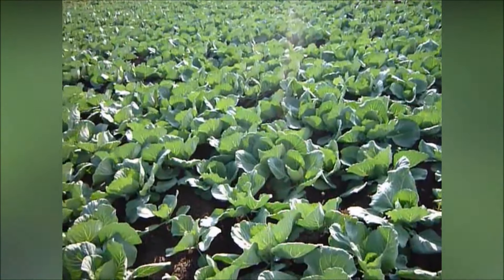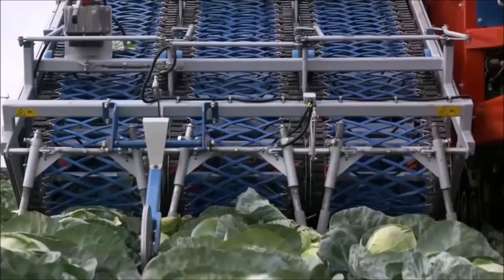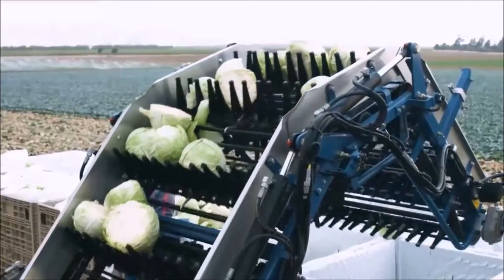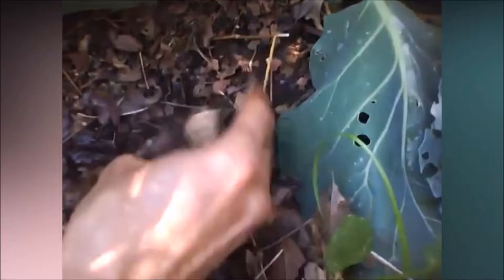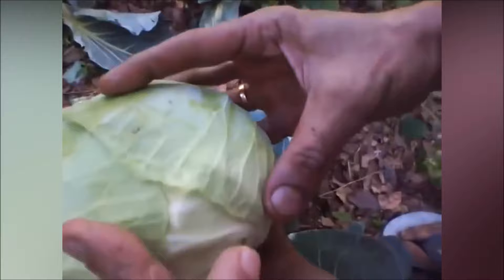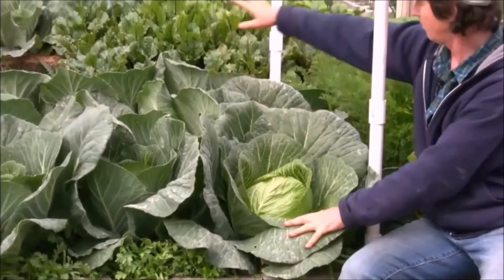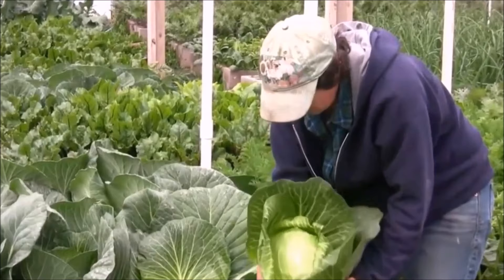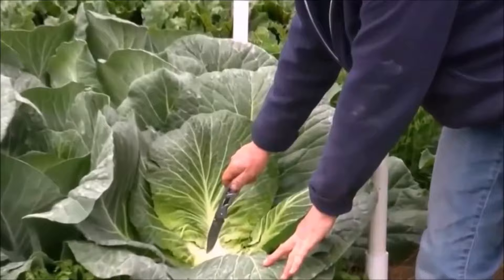How to Grow Cabbage | Cabbage Farming and Cabbage Harvesting